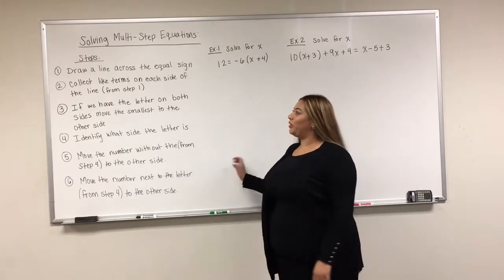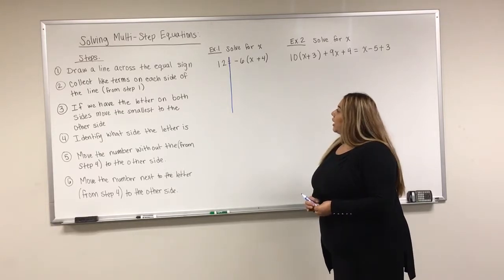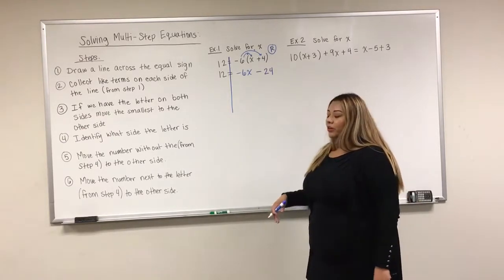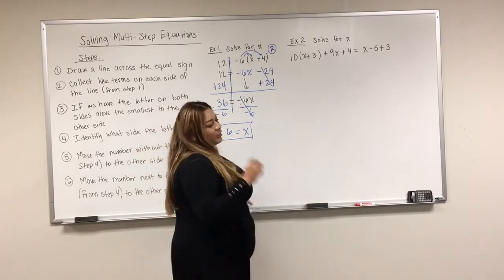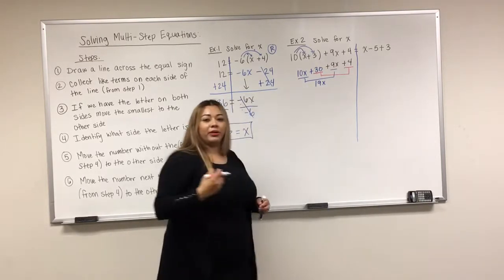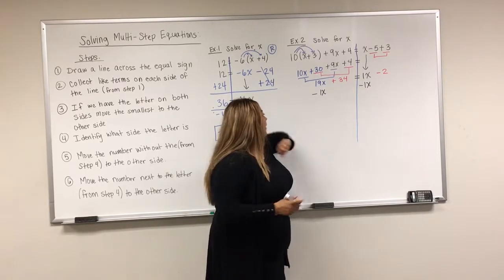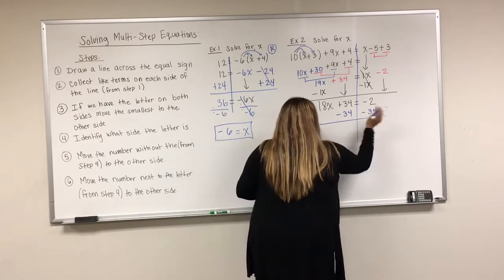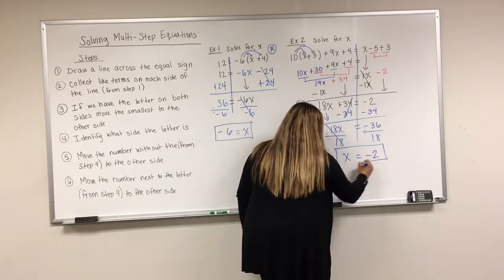Mult Step Equations HiSET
HiSET, GED Practice problems